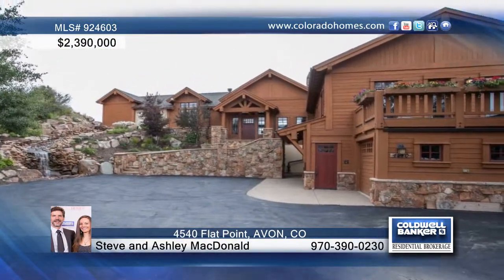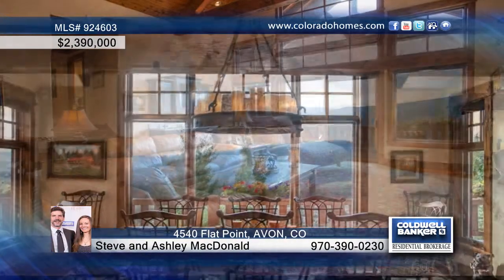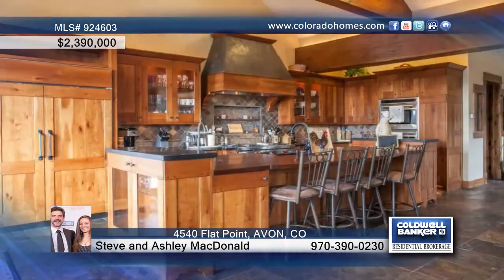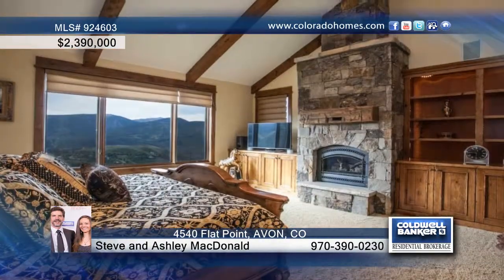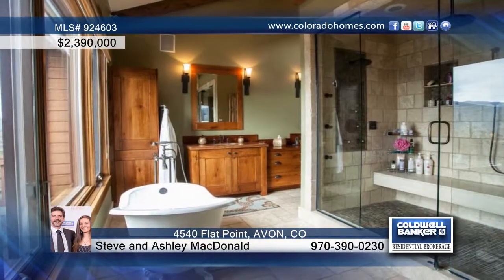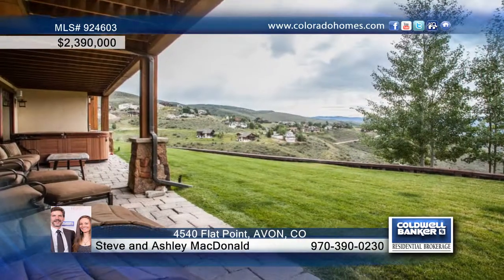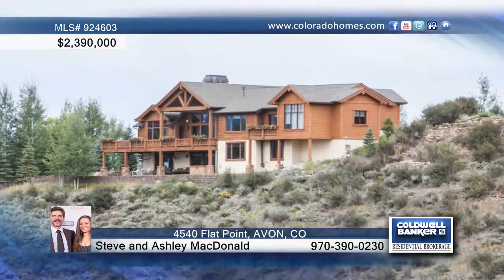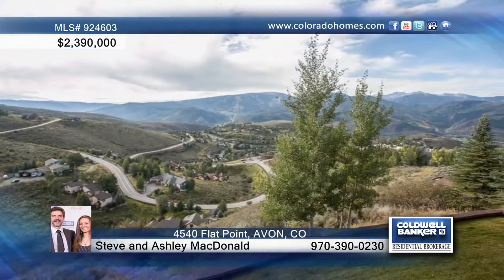4540 Flat Point AVON, CO Homes for Sale | coloradohomes.com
4540 Flat Point, AVON, CO
 Steve and Ashley MacDonald-Coldwell Banker | 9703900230

Professional photos to come! This beautiful custom home is truly a Wildridge one-of-a-kind. Nestled on a quiet street at the top of Wildridge, stunning views are expansive to Beaver Creek and beyond. Large lock-off w/separate entrance. Enjoy an open floor plan with high end finishes, exquisite kitchen with Wolf appliances, theater, fitness room, game room, new lovely his and hers master closets, 3 grand fireplaces, an outdoor hot tub and water feature. An exquisite Wildridge home that you must see!